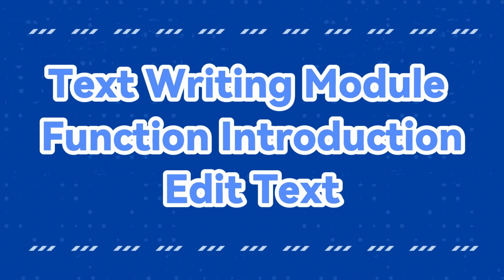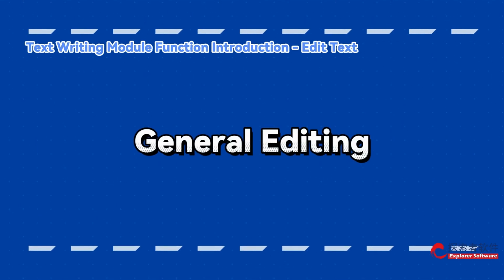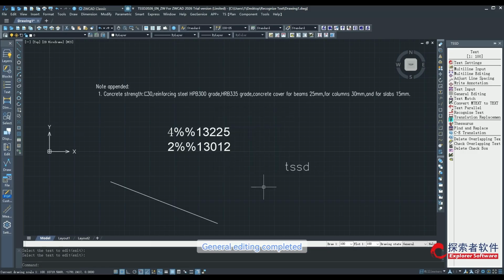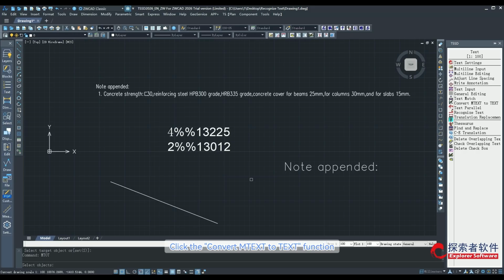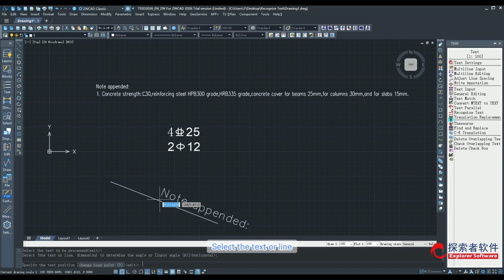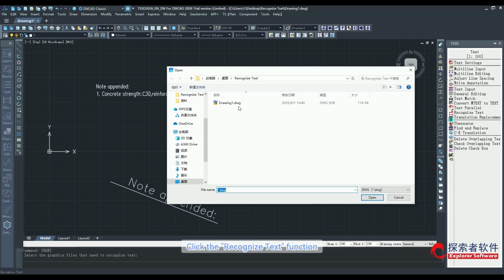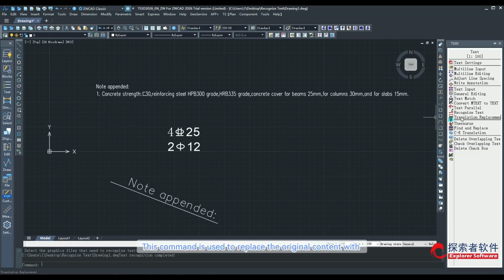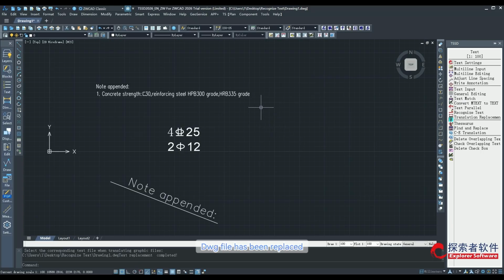TSSD Software：Fast, Batch, Automatic Edit Text in ZWCAD(part 29)tutorial